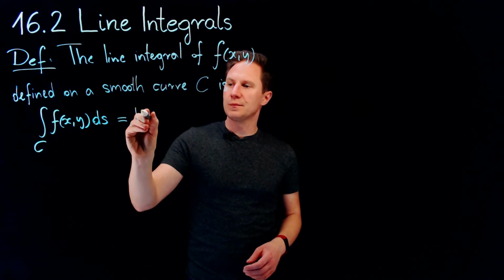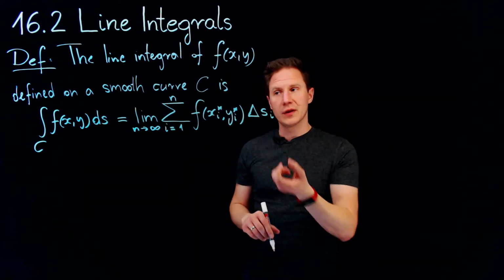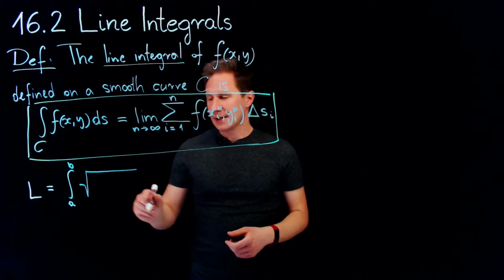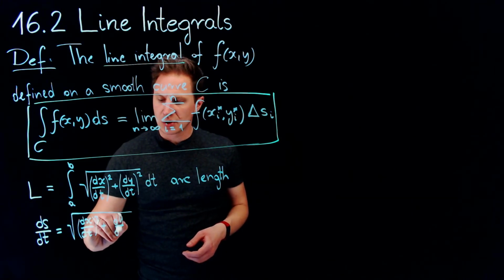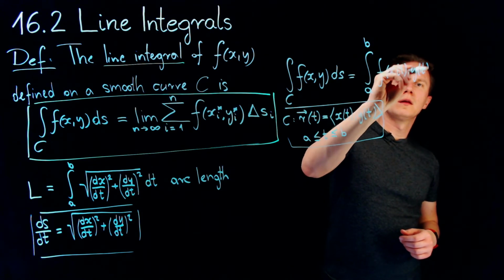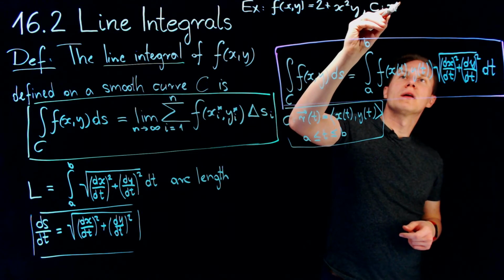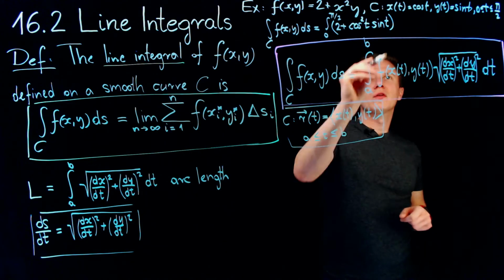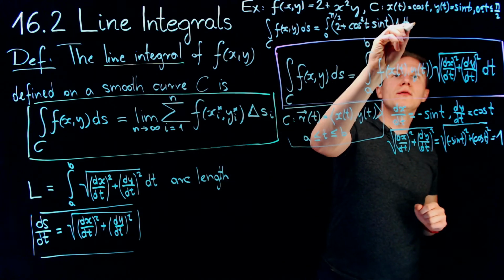16.2 Line Integrals